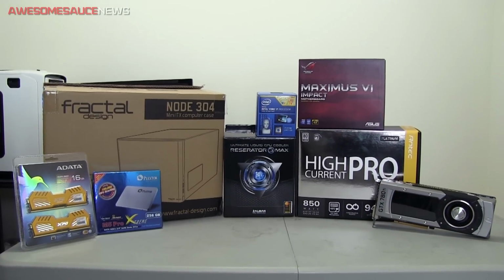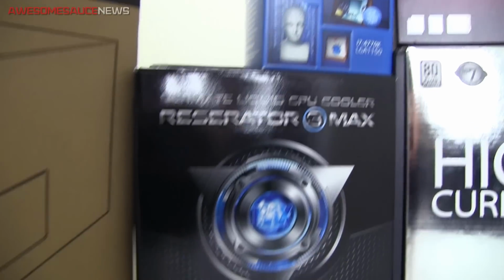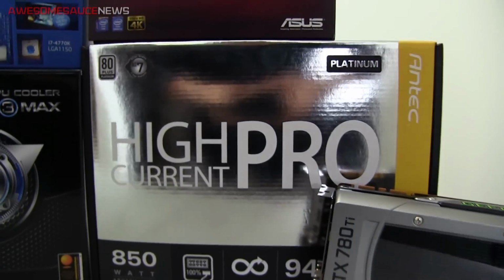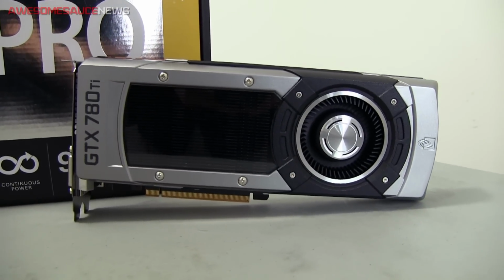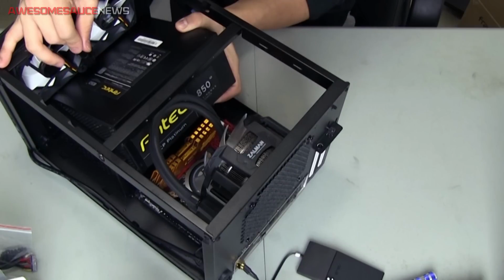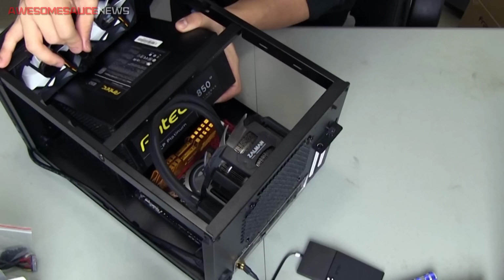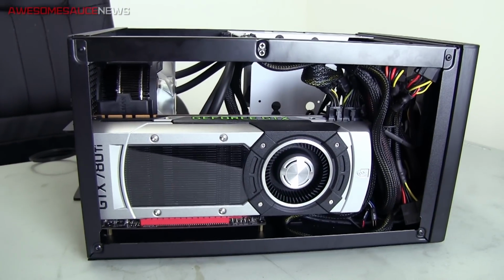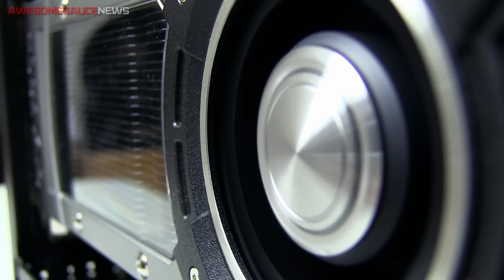Epic $2300 Portable Gaming PC - Time Lapse Build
This is a time-lapse build (nao with moar dubstep!) of quite possibly the most powerful mini-ITX gaming rig you've seen in a while. Enjoy!

***PARTS LIST***

✉ SEND FAN MAIL TO:
Bitwit